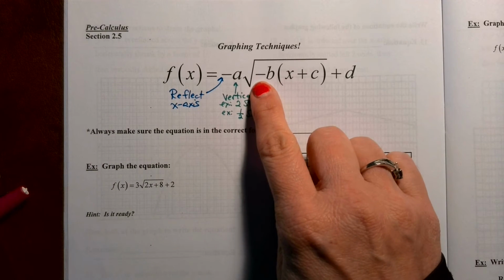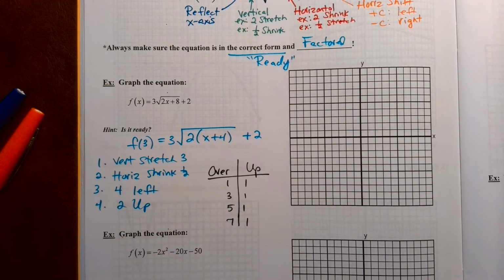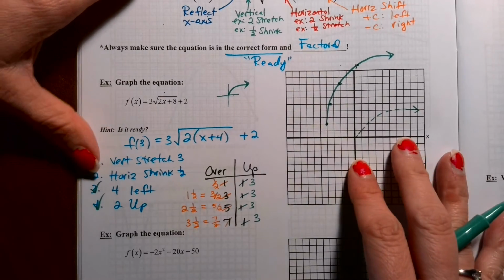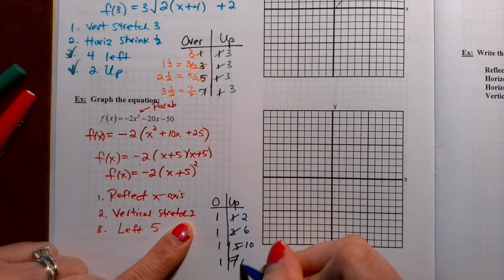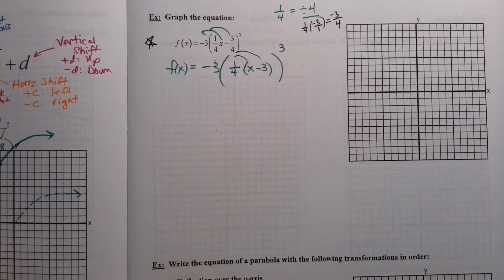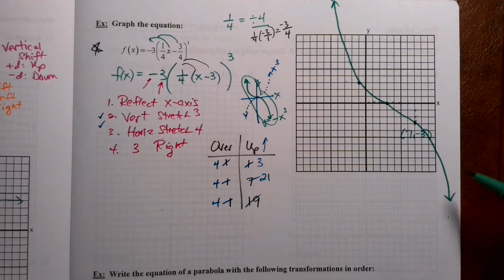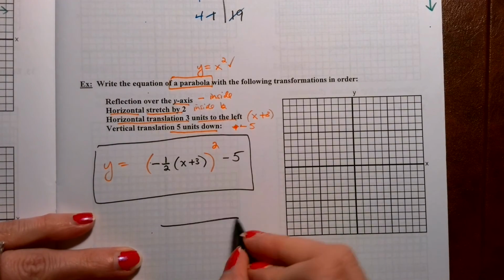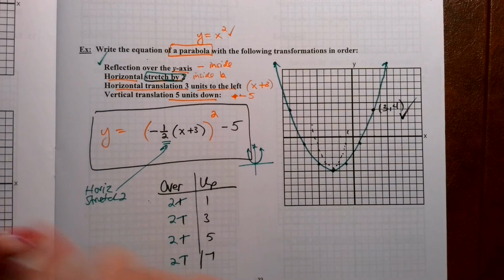Graphing Techniques with transformations